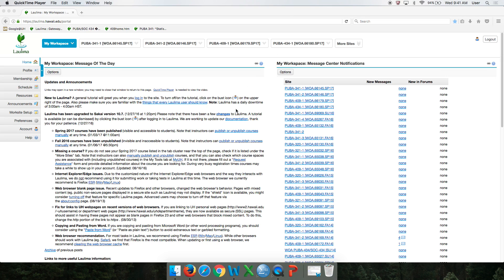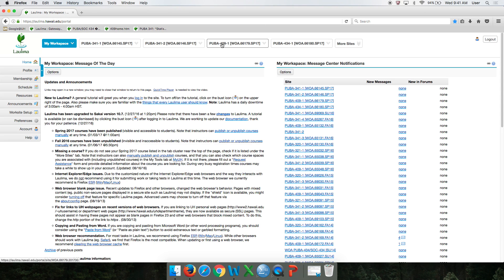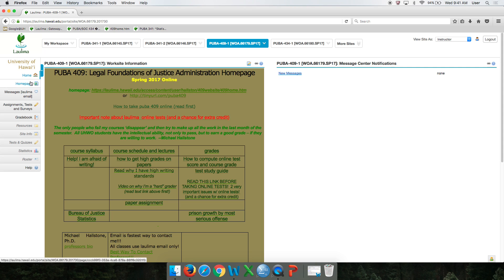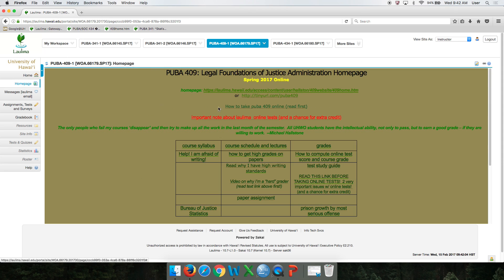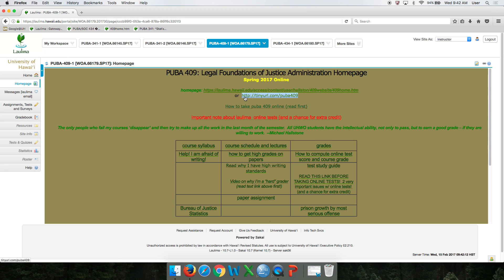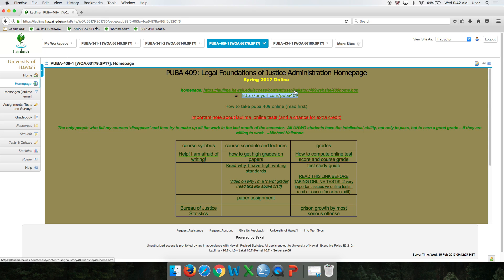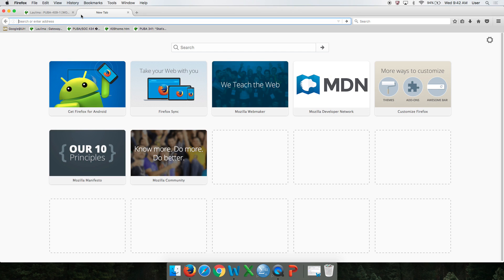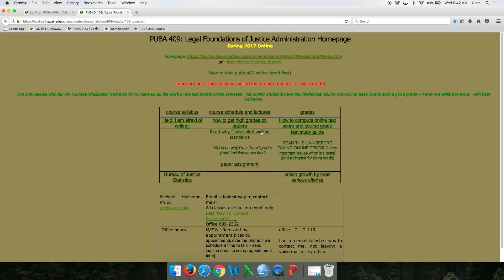409online_navigate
how to find the homepage outside of laulima environment